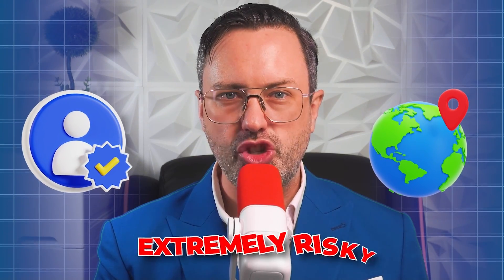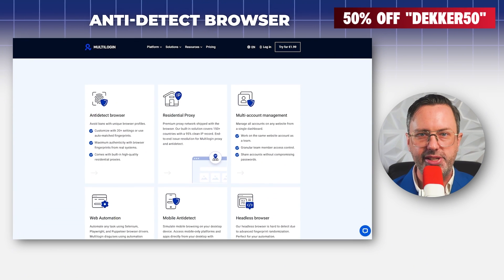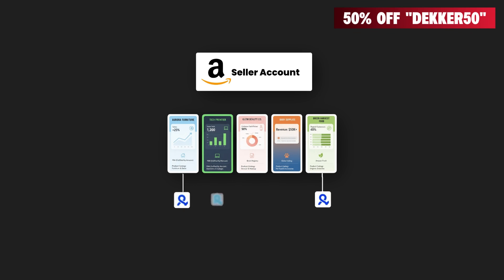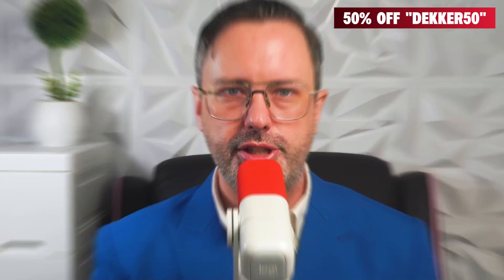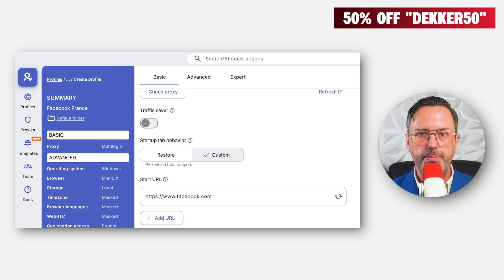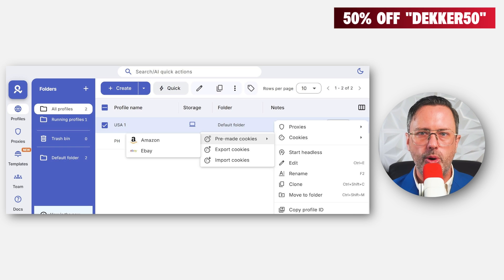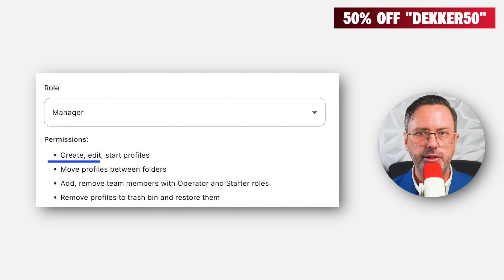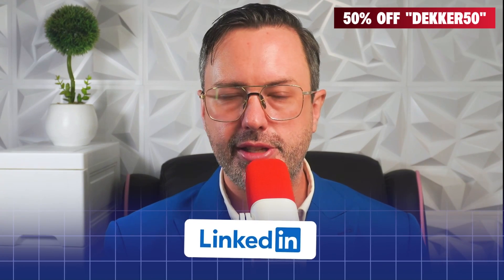Multilogin Tutorial, Review & Discount 2025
Expand to multiple accounts & regions without getting banned
Tested in multiple countries